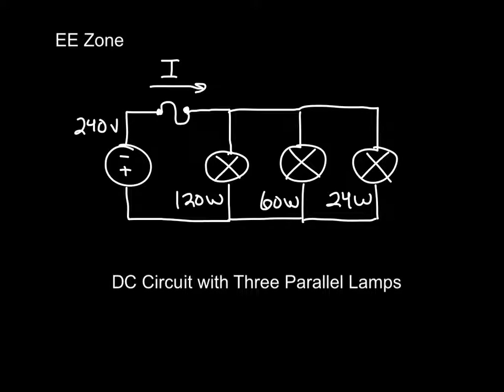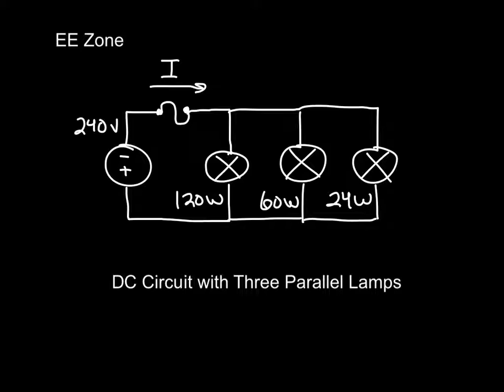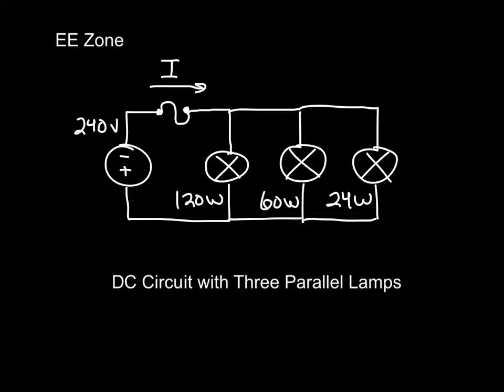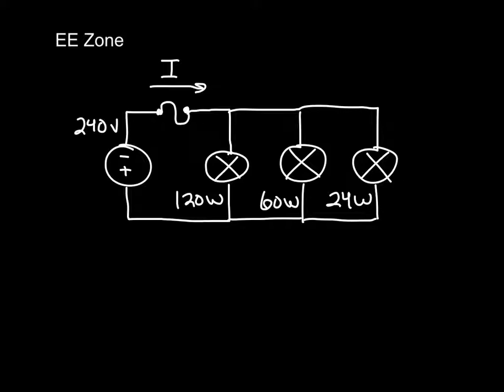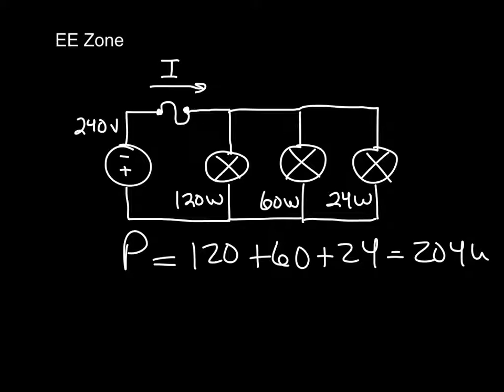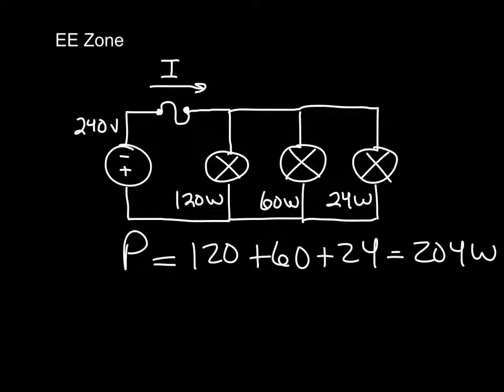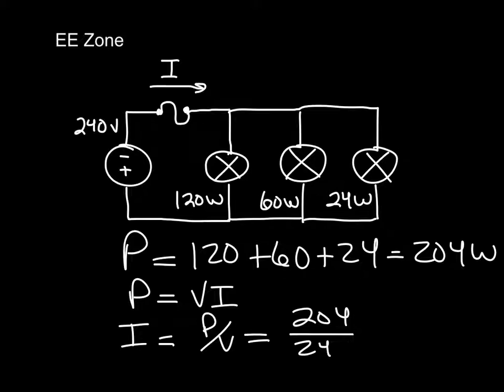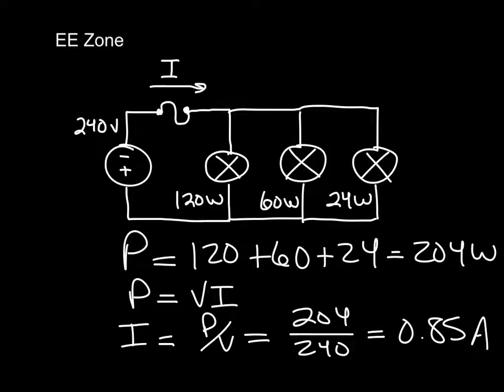DC Circuit with Three Parallel Lamps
Hello, my name is Trey.  I am uploading videos, analyzing some basic dc circuits.  Here we have a DC circuit with three parallel lamps.  We assume that the connecting wires have zero resistance.  We are solving for the total current to help make the right fuse selection for the circuit.  If you any questions or concerns, post them below.  Thanks to all.